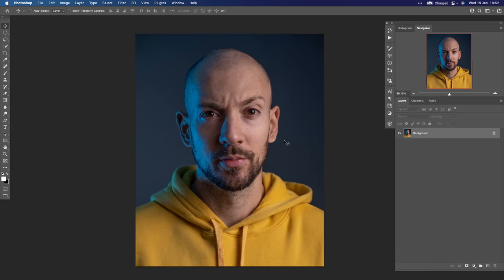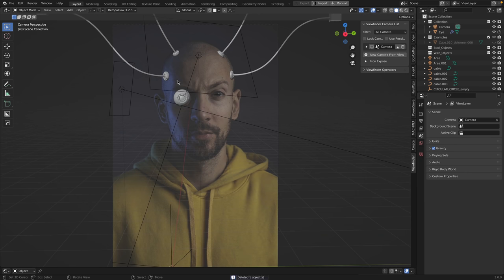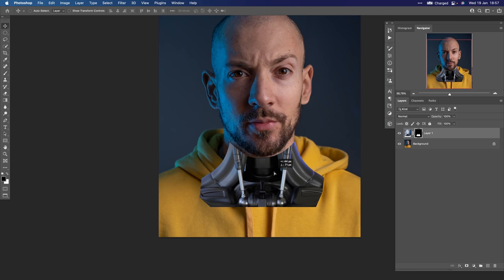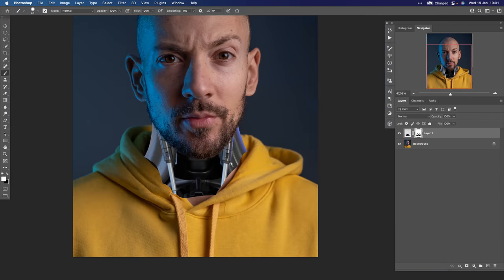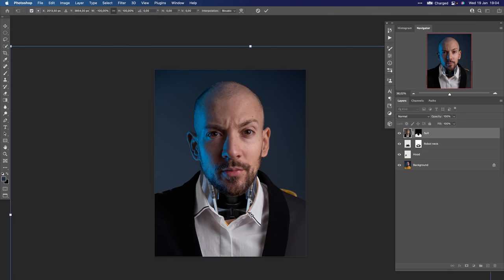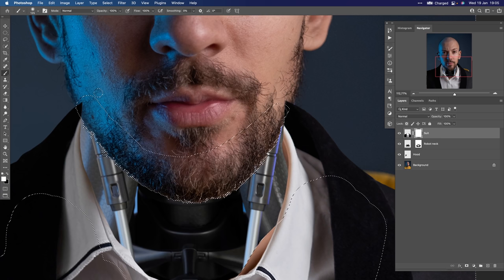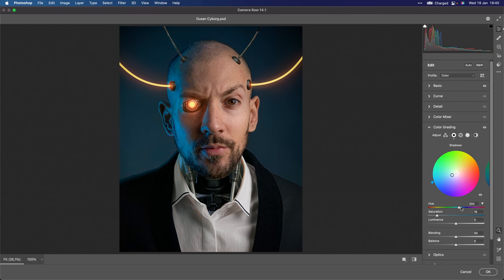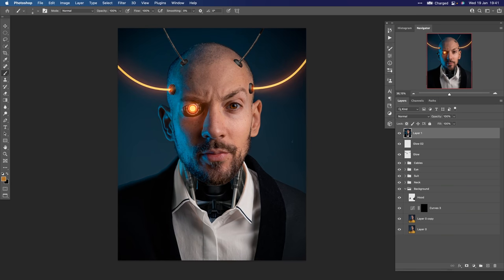Cyborg Effect in Photoshop (How I changed my friend into a cyborg)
In this video you will learn another cool way how to turn anyone into a CYBORG in Photoshop really easily.